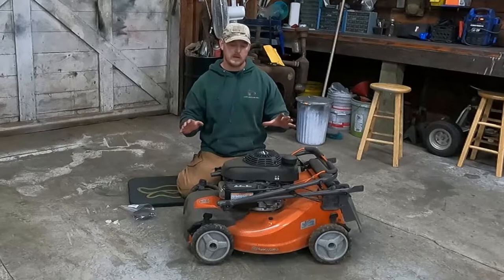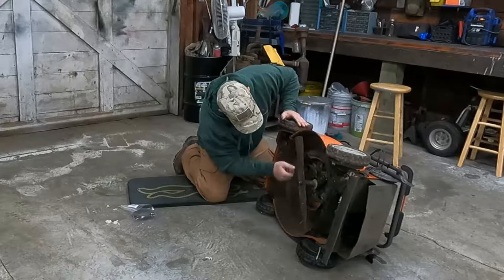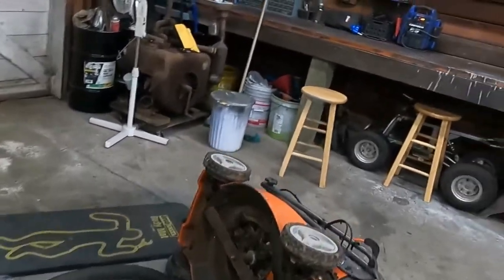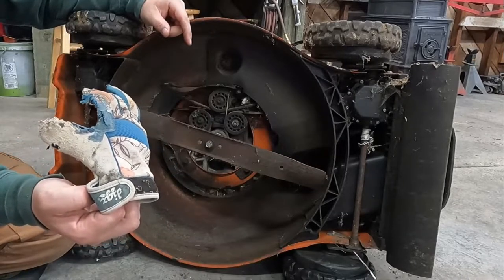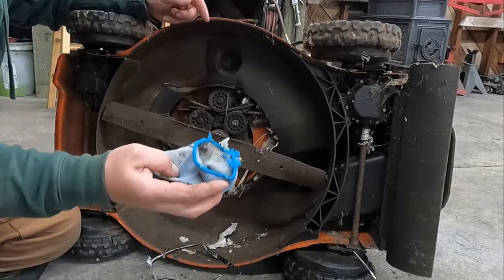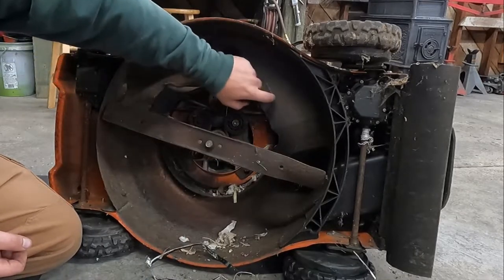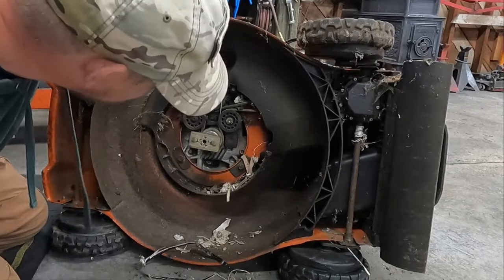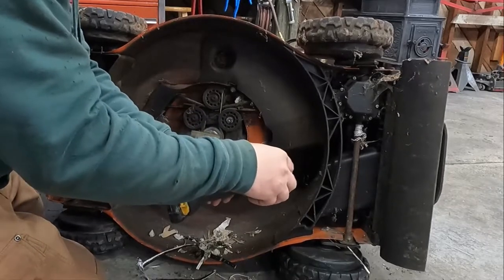Husqvarna AWD Drive Belt Replacement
My AWD Husqvarna HU800AWD has been sitting for almost 3 years and it also needs the drive belt replaced. Then I find out it needs the 3 idler pulleys as well. Don't worry I get it all worked out and get it running on 3 year old ethanol free fuel. Tag along with me to figure out how to replace the drive belt and the 3 idler pulleys on this Husqvarna mower.

Checkout DJ's Hot Rods & Fabrication!

@Djshotrodfab On Instagram